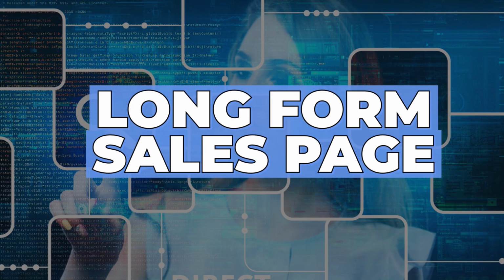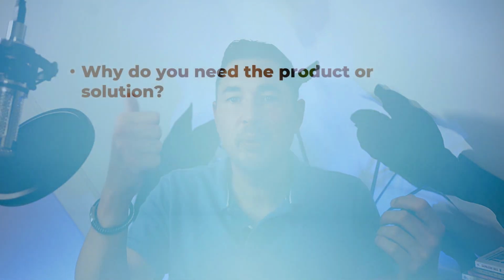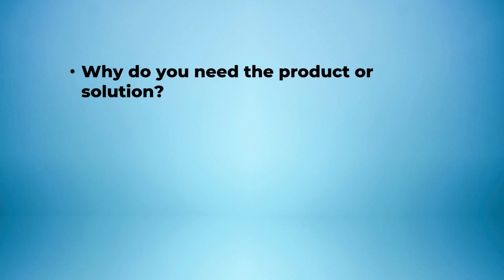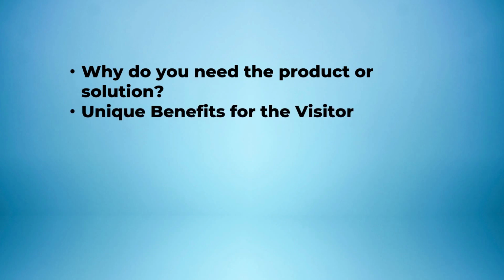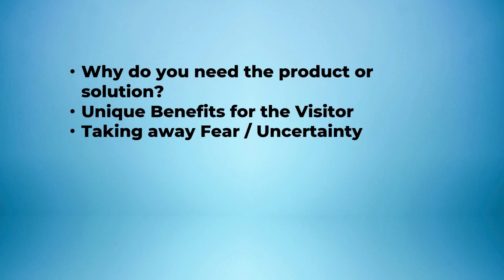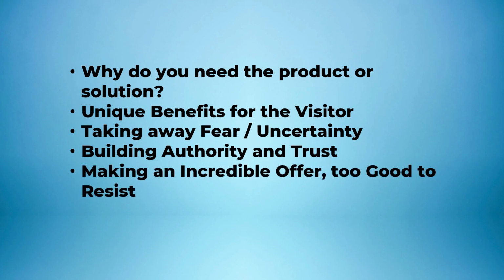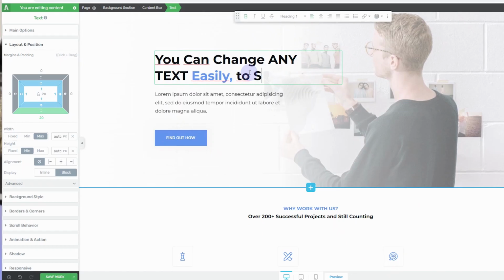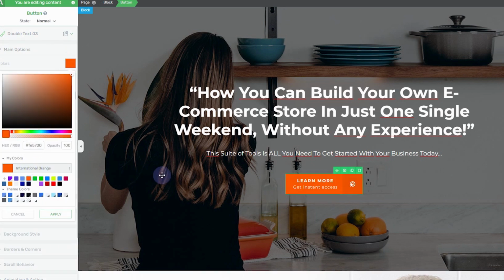What is a Sales Page? (DIY Sales Page Creation For Entrepreneurs!)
Have you ever wondered what a Sales Page is? And do you know the difference between a sales page and a landing page? Why is there a distinction between a "Long Form" sales page and a "Short Form" sales page? And what about a Video Sales Letter, or VSL?

If you are interested in digital marketing, online marketing, or just generally in building a business or income stream online, you see the term "sales page" a lot. And most people directionally know what it is, but not the details and how it is different from other types of pages in a website or sales funnel.

I start by explaining the definition of a sales page ("a sales page is a page from a website that is designed to do just one single thing: to convince your intended visitors to make a purchase or to take a specific action"), and what the intent is of a sales page: either to sell something, or to persuade a visitor to take a specific action. In other words: the internet marketer is trying to sell the visitors on the action they want them to take.

I also explain the set of tools I use to create most of my sales pages, websites, sales funnels and ecommerce sites. This suite of tools contains everything you need to easily build your own pages. It works with content blocks that you can add or take out, so you can build a sales page (or landing page) with ease. And all the elements can be activated with one click: add a headline, a sub-headline, an image, a video (for instance for your Video Sales Letter / VSL). Also easily add a Call To Action (CTA), Guarantee seals, bullet points, and everything else you might need!

Time Stamps:
0:00 Introduction
1:03 What is a Sales Page?
1:06 Sales Page definition
1:32 Different intentions for a Sales Page
1:54 Why a Sales Page not always has to sell
1:58 Different terms for different pages
2:02: A Sales Page vs Lead Generation page vs Opt In Page vs Sign Up Page vs Registration Page
2:15: Influencing behavior of visitors
2:34 Is a Sales Page the same as a Landing Page?
3:01 Some Landing Pages have a sales intent
3:28 Is a Sales Page part of a Sales funnel?
4:14 Two different types of Sales Pages
4:23 Short Form Sales Page
4:29 Video Sales Letter, or VSL explained
4:44 Long Form Sales Page
4:55 Common elements of a Long Form Sales Page
5:27 Long Form Sales Letter
5:51 Bonus Tips
5:56 The best tools to build your own sales page for your business
7:36 Like and subscribe

About this channel:
My name is Joram, the founder of SuccessisMade.com, DrFunnel.com. In the last couple of years, I have built many different businesses online, from e-commerce to blogs to online brands. The team and I manage over 20 different websites and sales funnels.
I make it easy for you as an online entrepreneur to create and build your own online business and brand fast and get laser-focused on what really makes a difference to make your brand and business stand out and thrive.